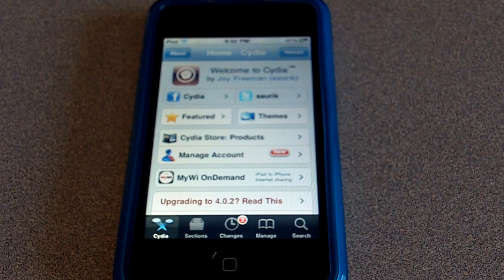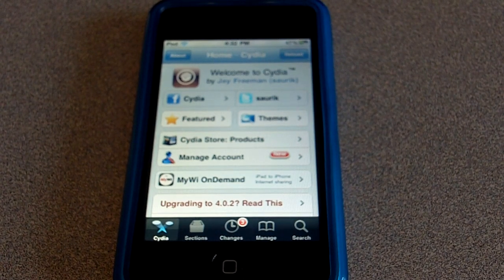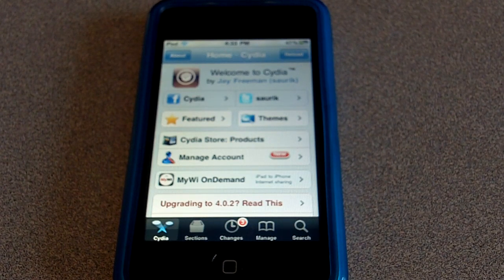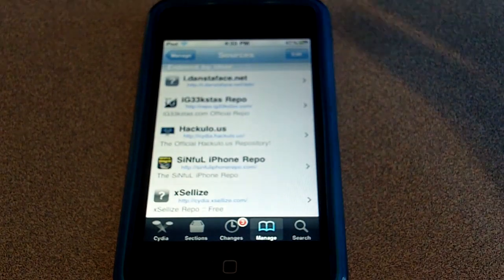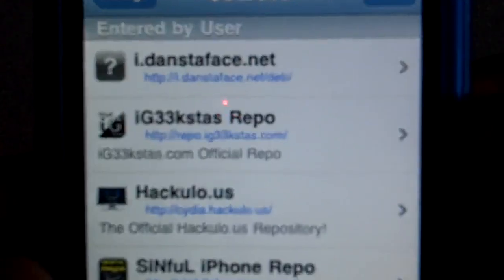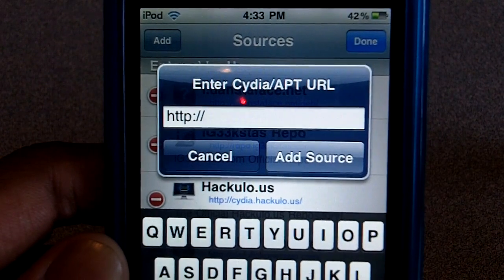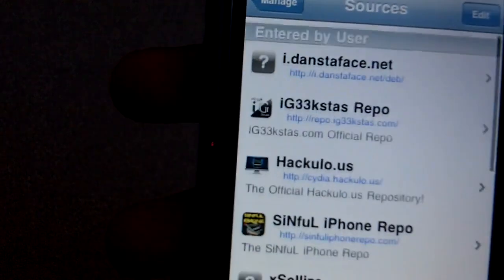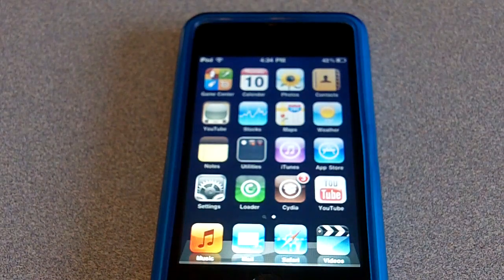Install New Cydia on your iPod Touch, iPhone & iPad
This is a tutorial on how to download and install the "new" Updated Cydia! This will make cydia load and work faster and add a few more tweaks on cydia. This works for the iPod Touch iPhone and IPad!

Win a free ipod touch/PS3/Xbox 360/DSi/LED LCD TV or amazon gift cards